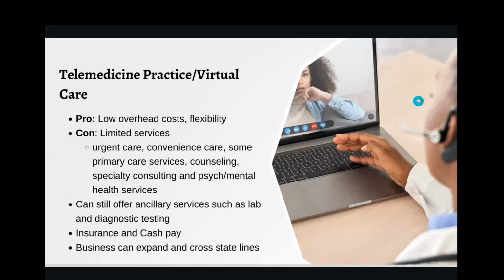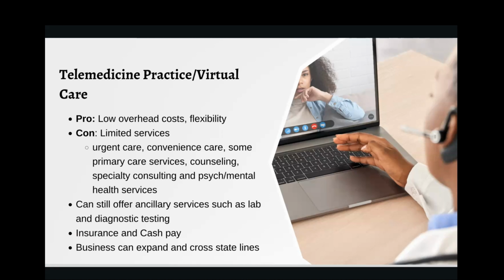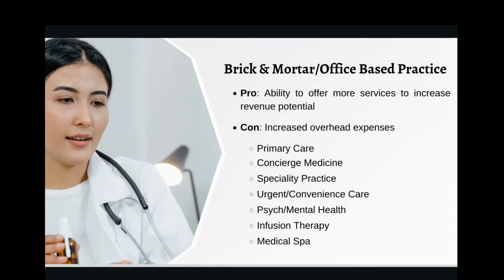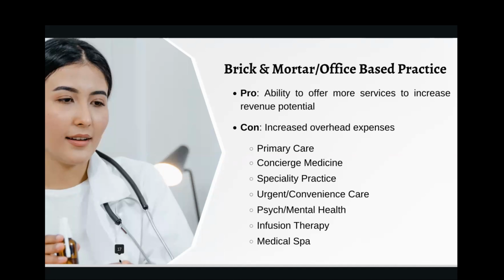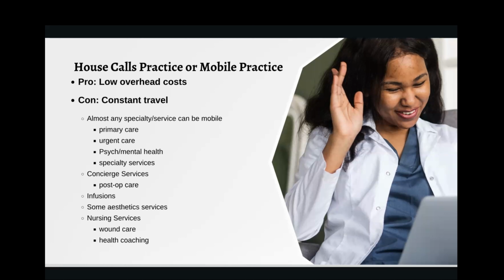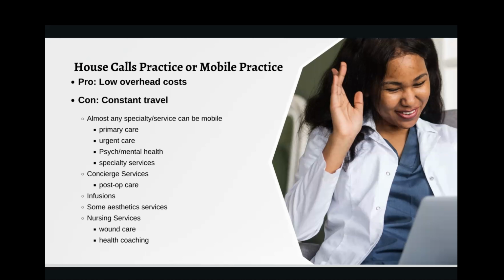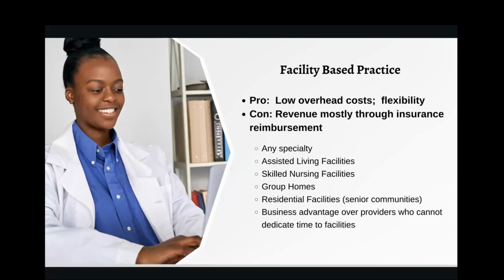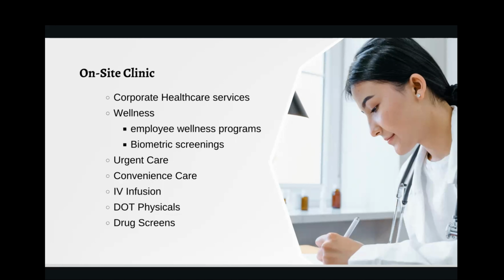Different Types of Settings and Locations for Healthcare Private Practice